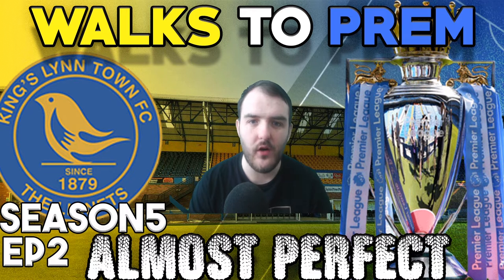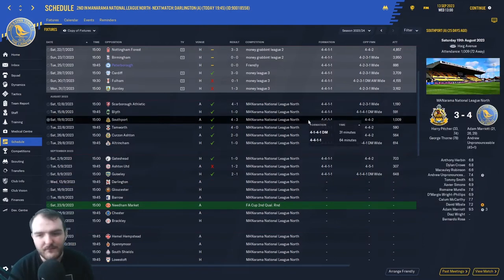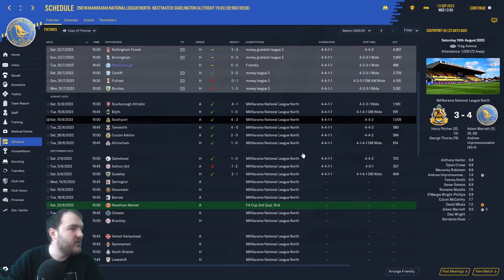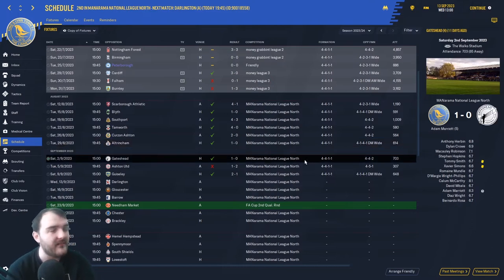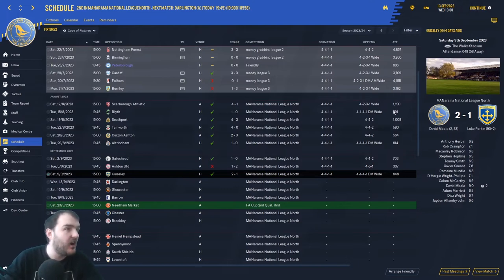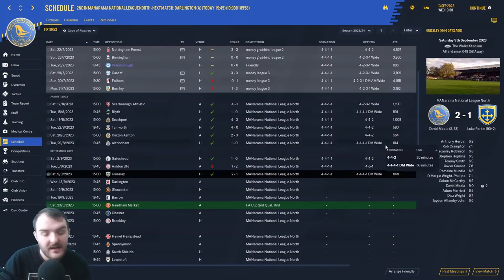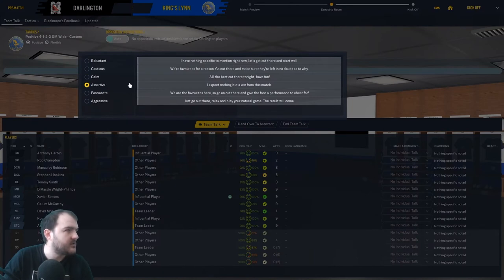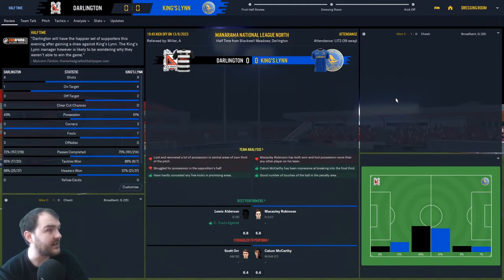Almost Perfect Start FM20 King's Lynn Town Football Manager 2020 Walks to Prem Journeyman S5 EP2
Welcome to my Football manager 2020 Series Walks to Prem in S5 EP2 We're 10 games in to the season can we keep our almost perfect start going as we take on Darlington & Gloucester in a double Header.

Curty